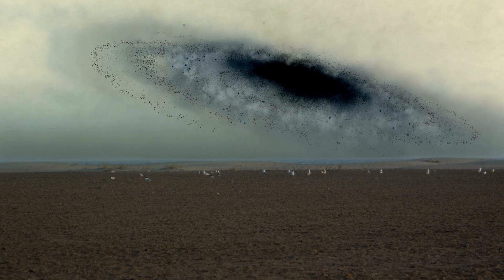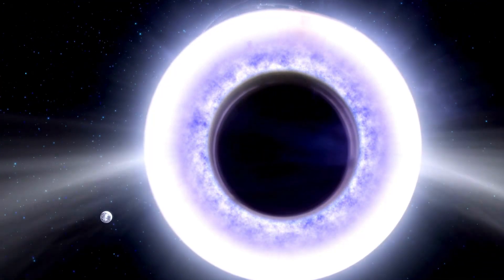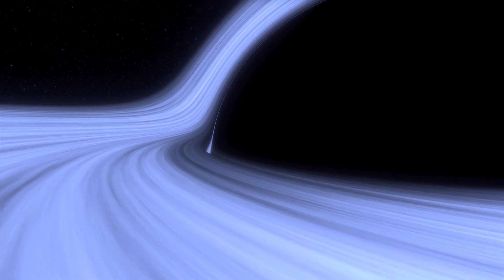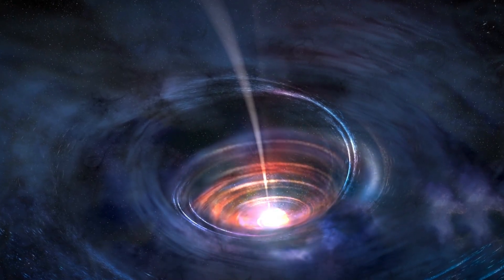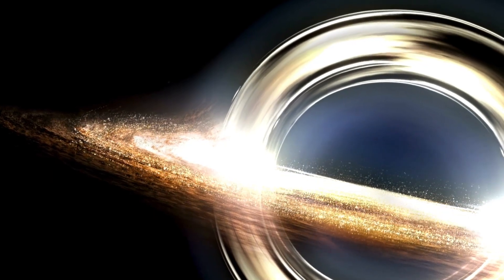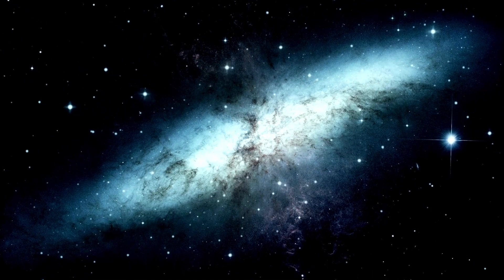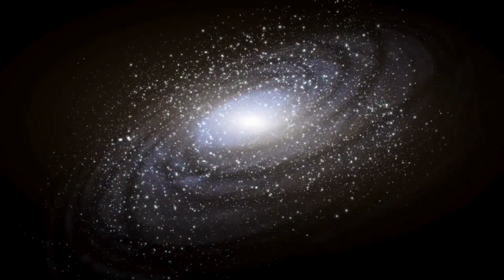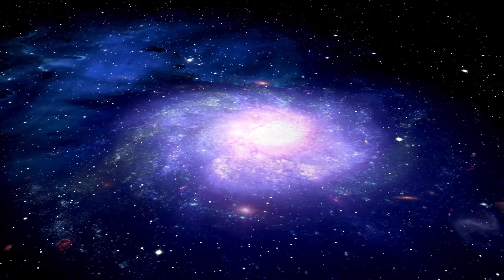James Webb Telescope Finally Sees What's Inside a Black Hole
The James Webb Space Telescope has just taken us deeper into the universe than ever before! In this jaw-dropping video, we explore what the telescope has discovered inside one of the universe’s most mysterious objects – a black hole. 🌌✨